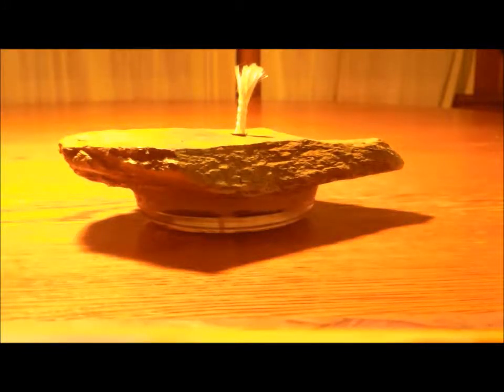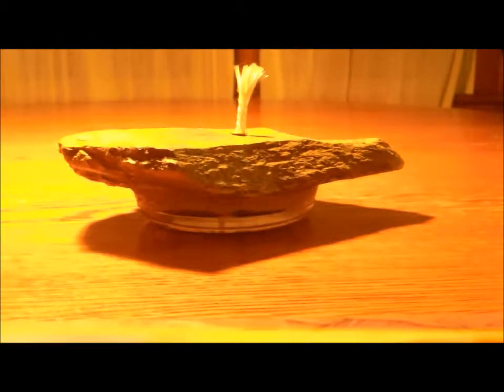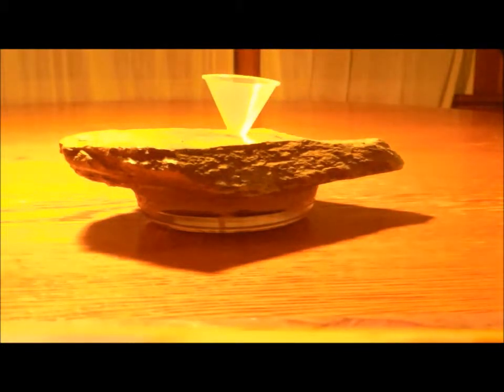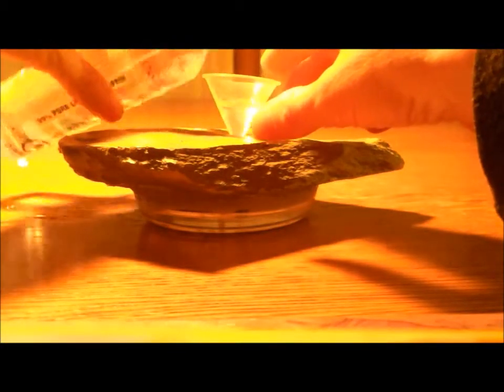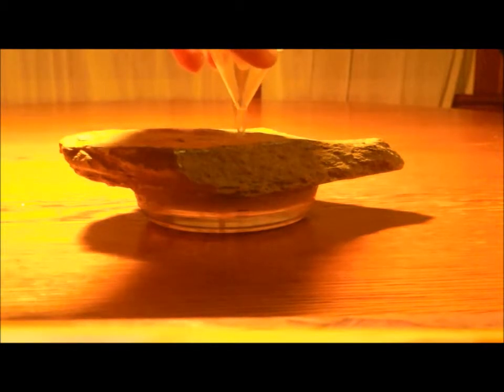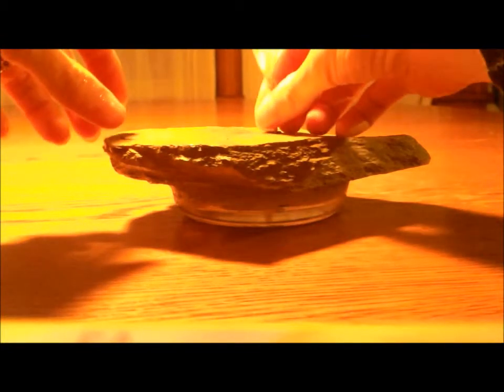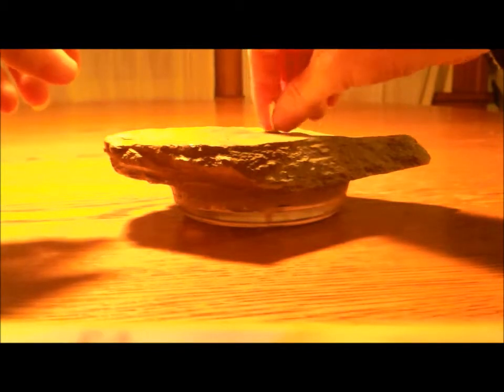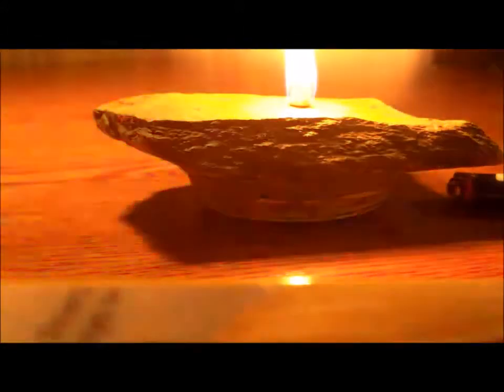Rocks Afire Review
My daughter and I trying out a rock candle from Rocks Afire.